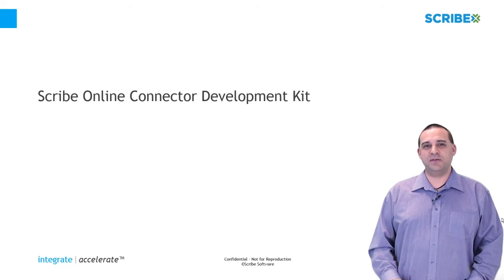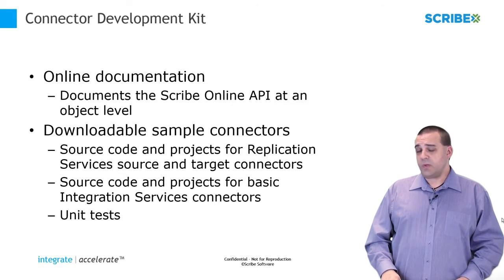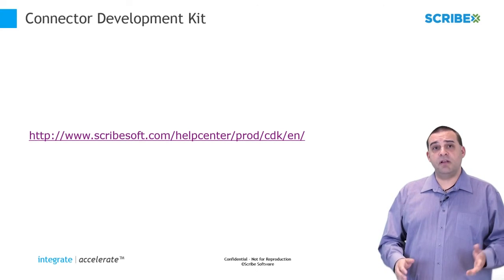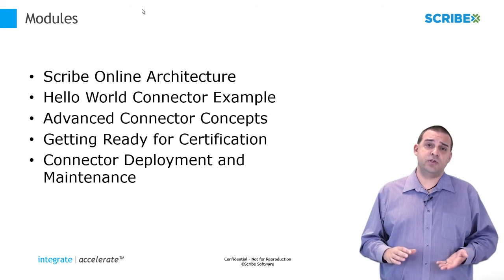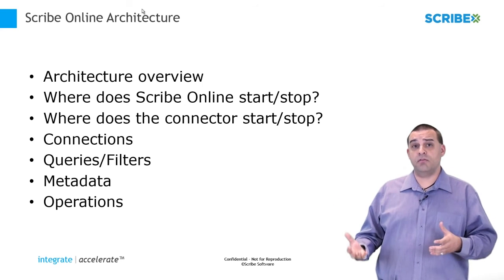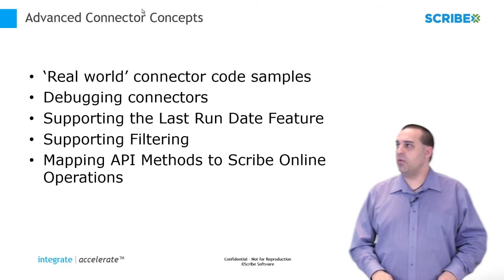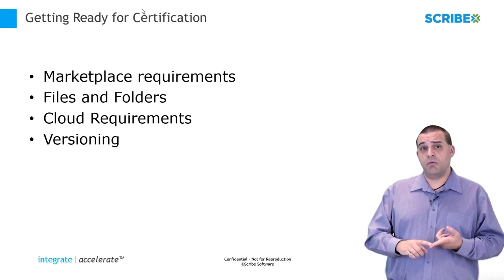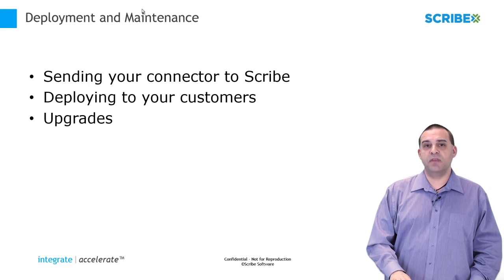Scribe CDK Training Part 1 - Introduction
Get familiar with the training agenda for the series of videos.

00:23 What Connectors Do
02:40 Connector Development Kit
03:18 Training Agenda